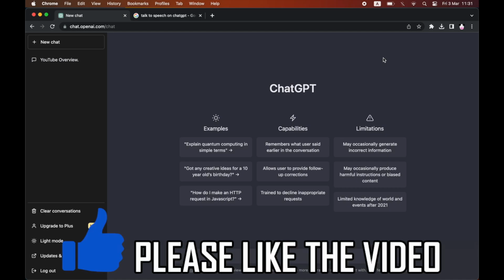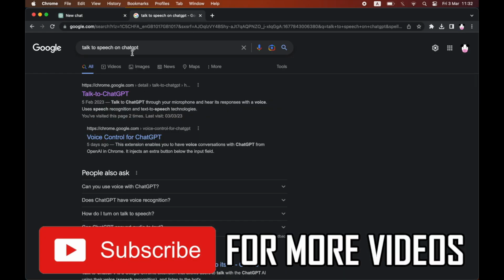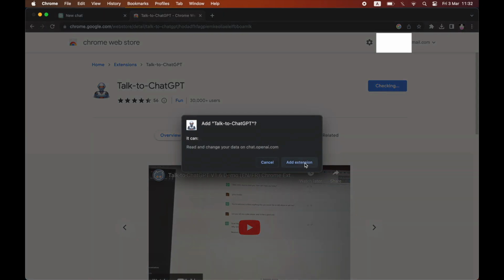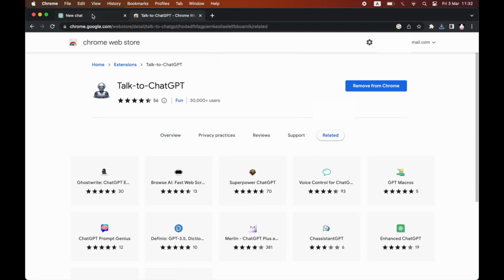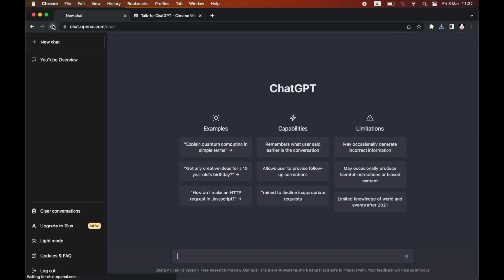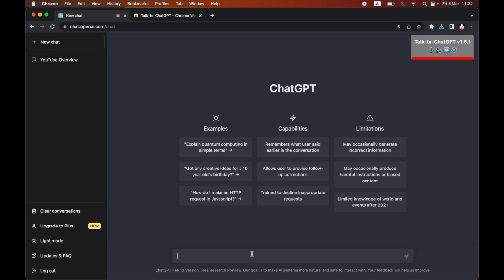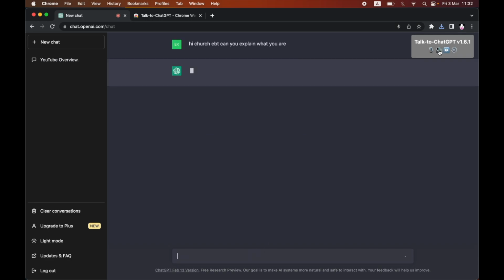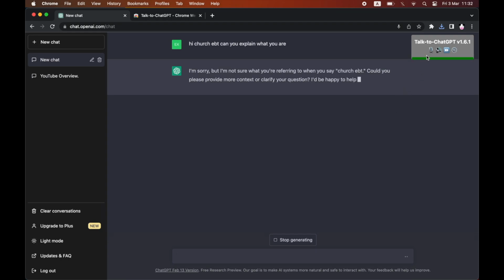How to Use Text to Speech on ChatGPT (Chat GPT Text-to-Speech Bot)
How to Use Text to Speech on ChatGPT (Chat GPT Text-to-Speech Bot). Step by step instructions of how to get speech to text in chatgpt account. You can talk with chat gpt on your windows computer or macbook laptop with the new chatgpt update in 2023.